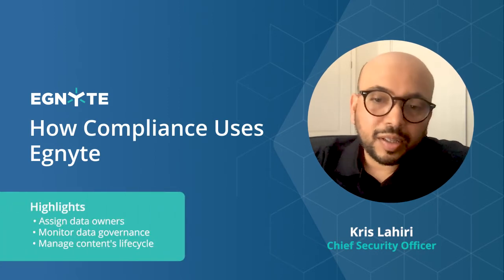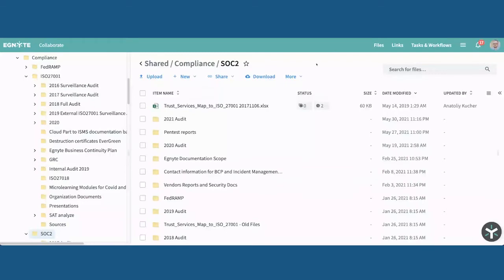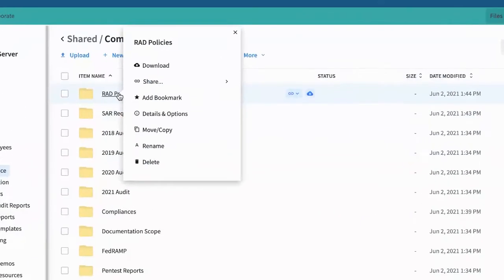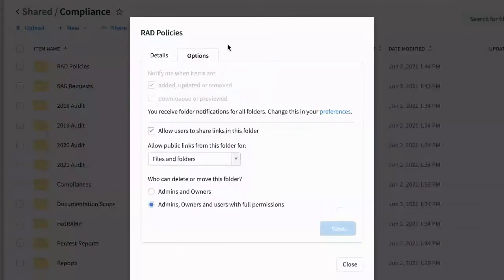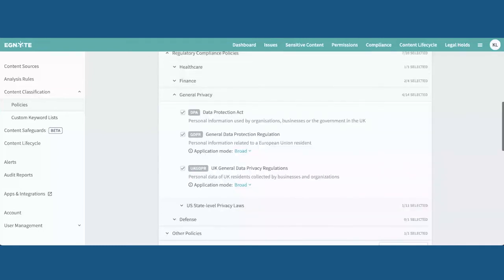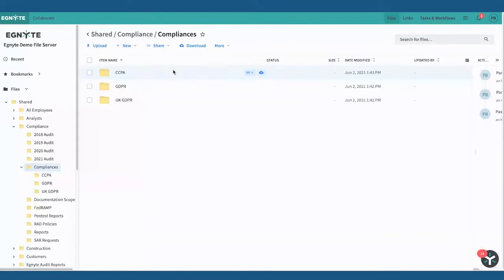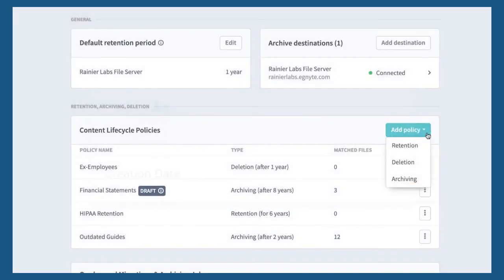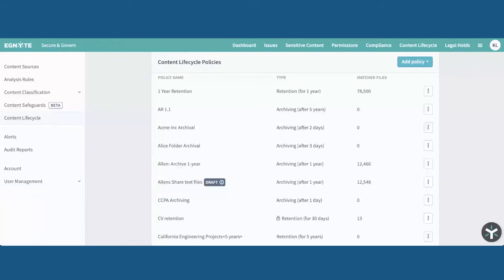How Compliance Professionals Uses Egnyte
Chief Security Officer Kris Lahiri showcases how he uses Egnyte for compliance. This video shares how to assign data owners, monitor data governance, and manage content’s lifecycle.

This video showcases how users can easily assign data owners to manage rules of engagement, retention policies, and monitor audits of the data.

Whether utilizing content lifecycle management, setting engagement notifications, or monitoring usage, you can stay on top of tasks all within Egnyte.

Egnyte is trusted by more than 16,000 content-critical businesses worldwide.